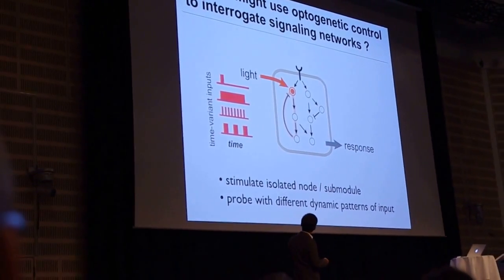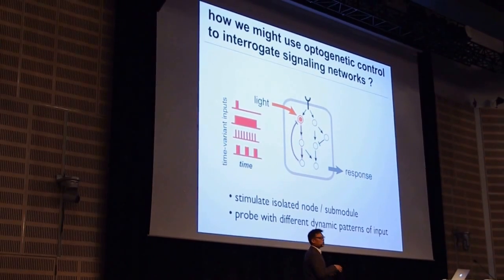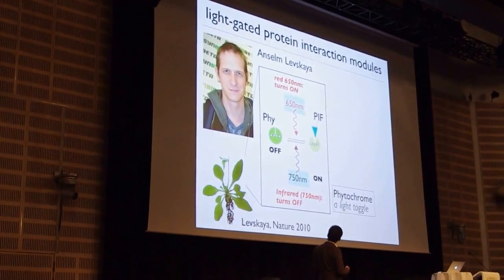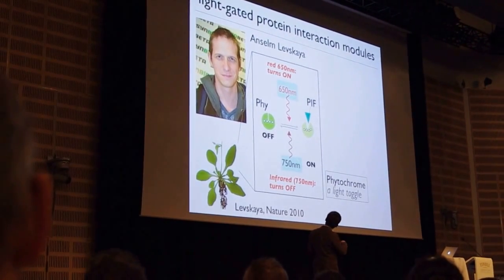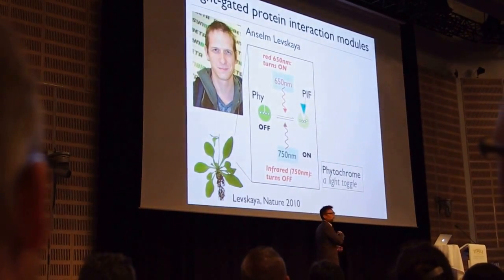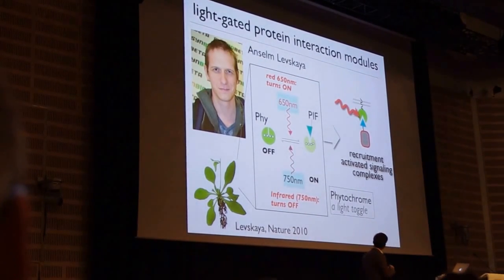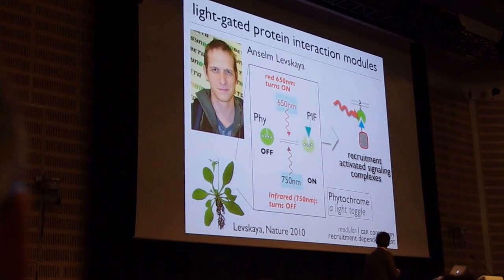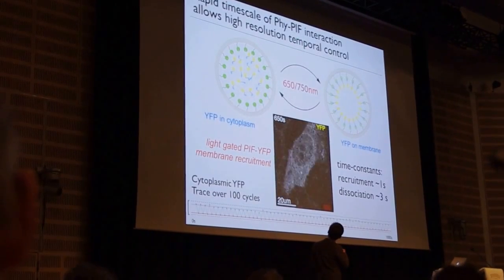Wendell Lim at ICSB 2013 (pt. 1/3)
Wendell Lim
"The design principles of cell signaling networks"
ICSB 2013 (14th edition of the International Conference on Systems Biology in Copenhagen, Denmark)